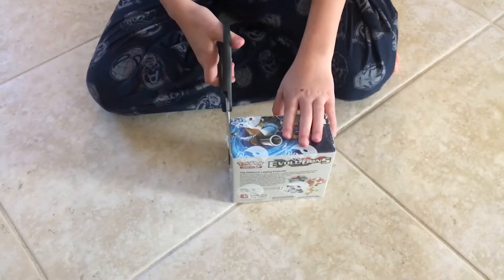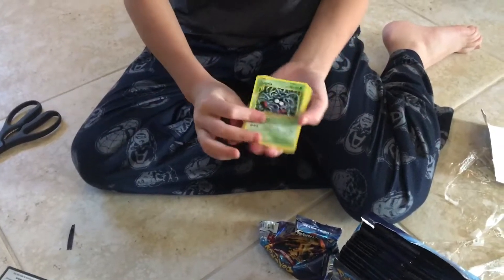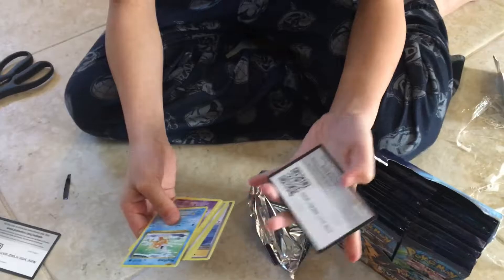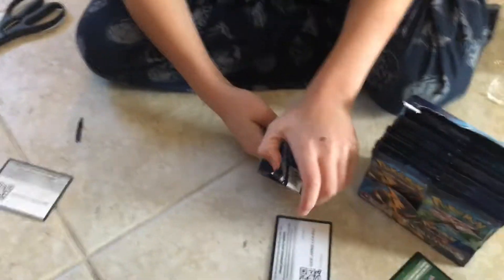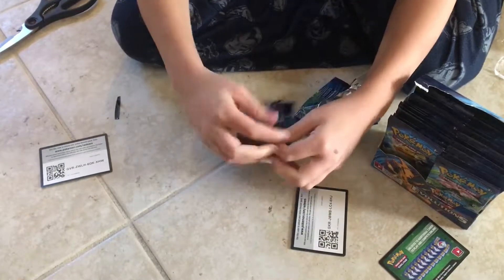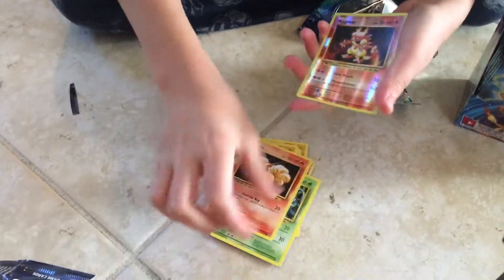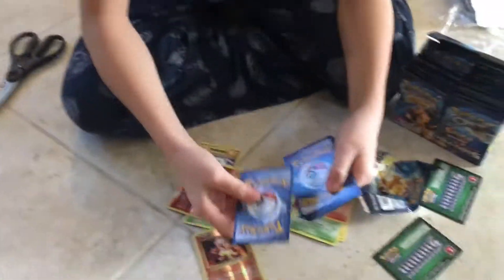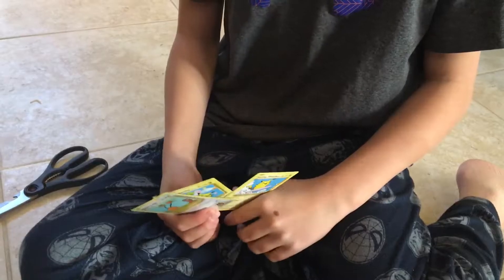Pokémon Booster Box | Insane Luck | Part 1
Epicness